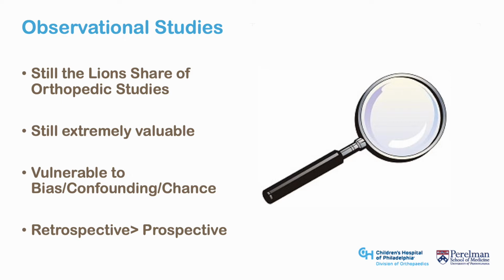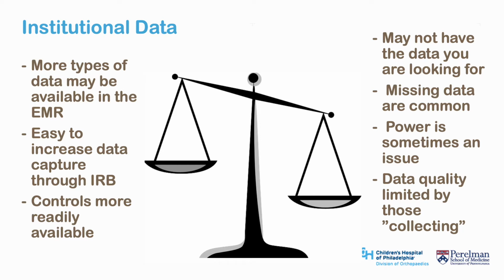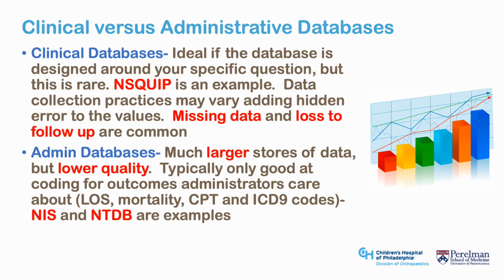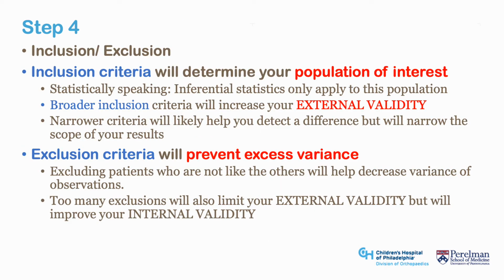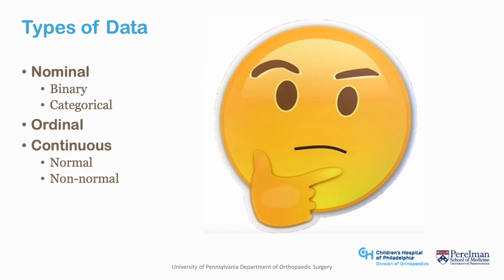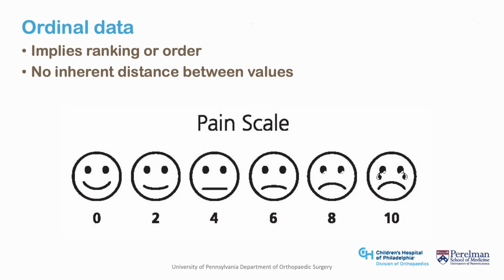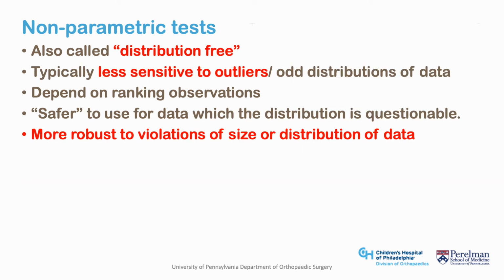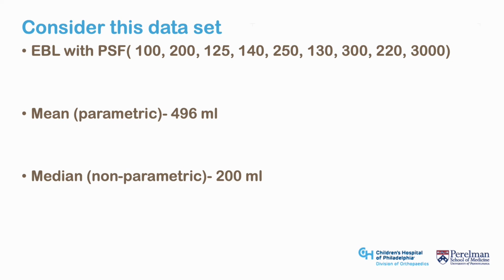OrthoEpidemiology Module 2- Data Sources and Characteristics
This video discusses data sources for surgical studies and characteristics of data used which may have implications for data analysis and collection